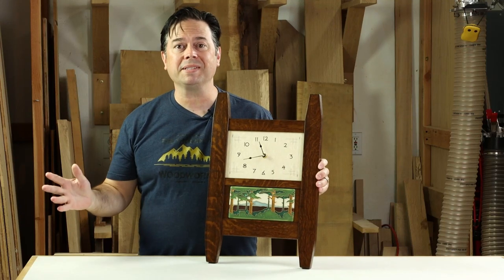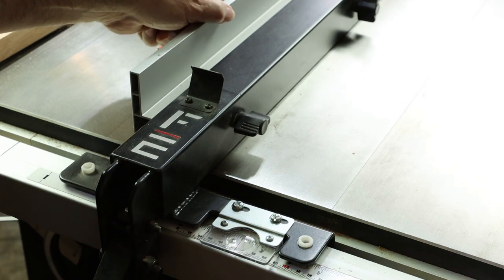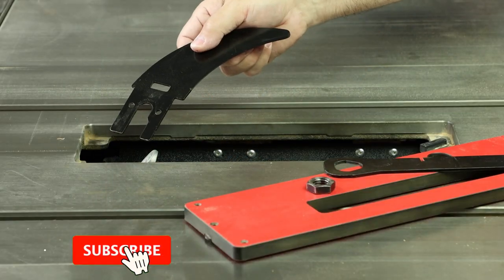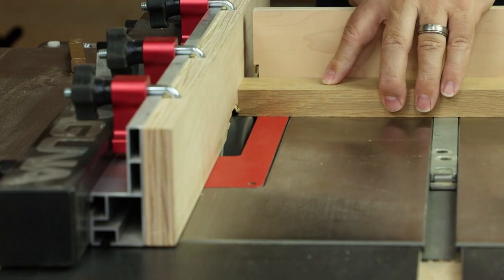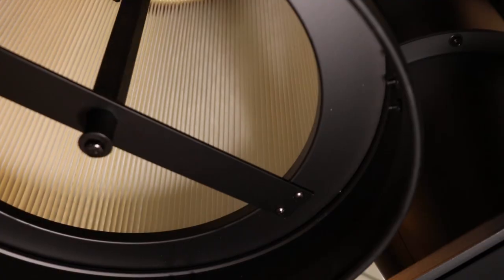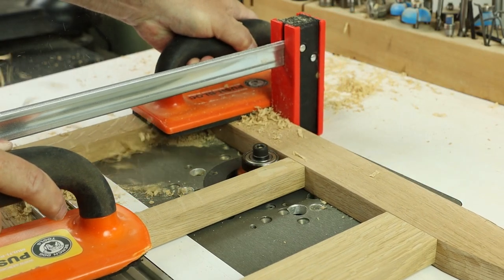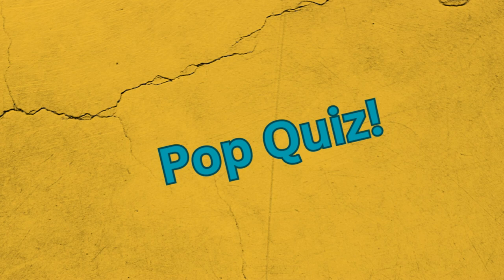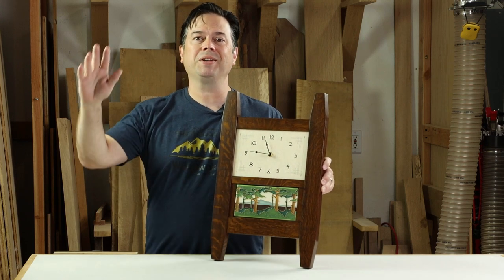Tick Tock! Everything You Need To Know About Making A Wall Clock | Laguna Tools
This wood-crafting project showcases the precision of the F2 Fusion Tablesaw. From selecting the wood to shaping and carving it into a unique wooden design, you'll be amazed to see the finished results. Check out the blog below for a complete step-by-step guide on this project.